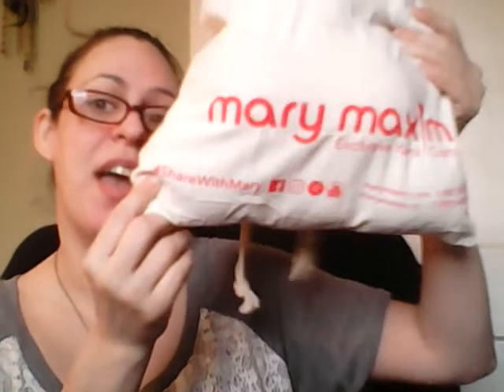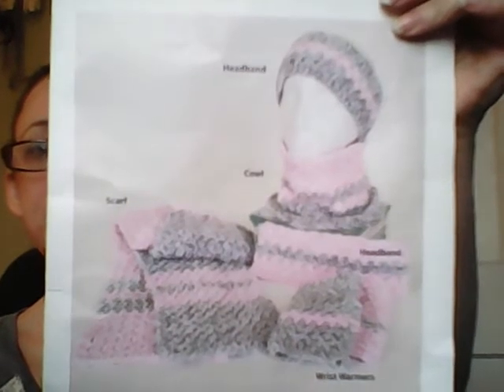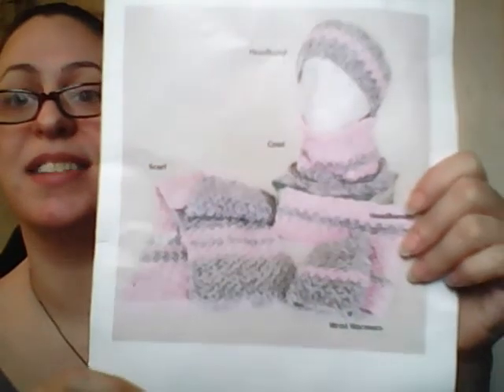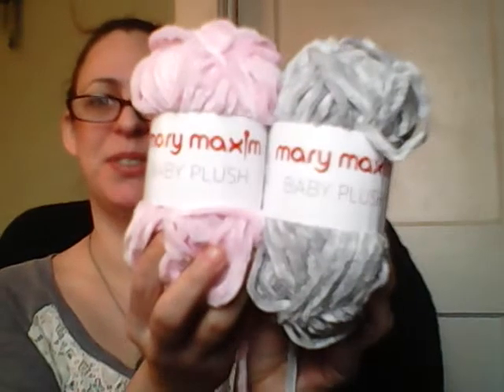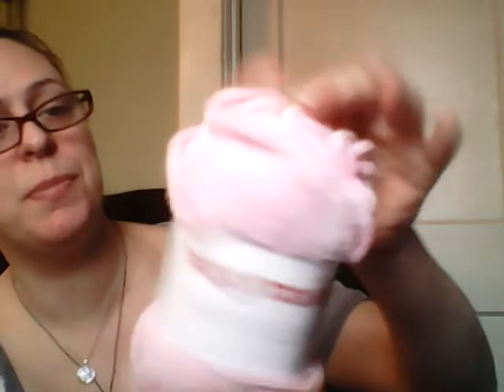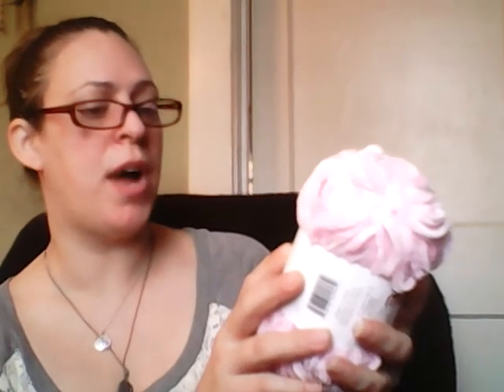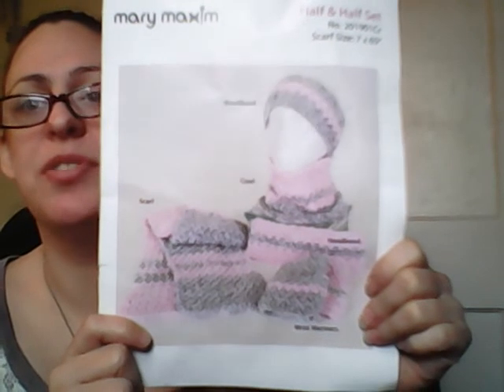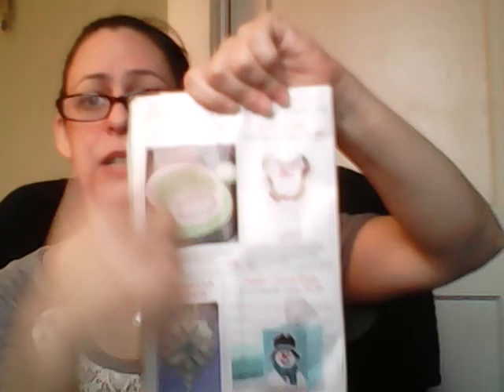ShareWithMary Mary Maxim Jan. 2019 subscription unboxing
ShareWithMary Also a shout Out and Thank you to Baby Girl Craftin'